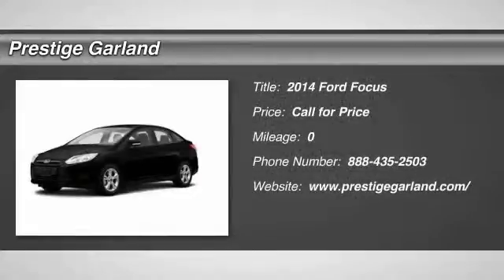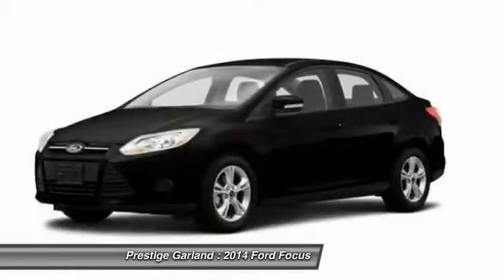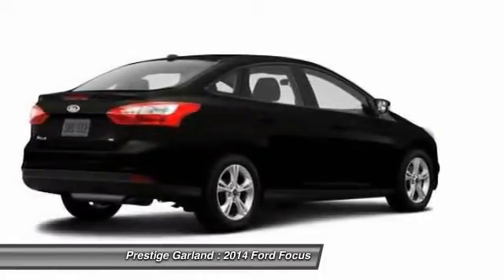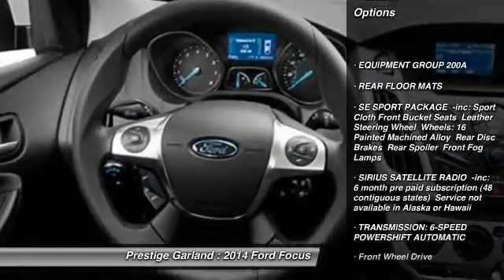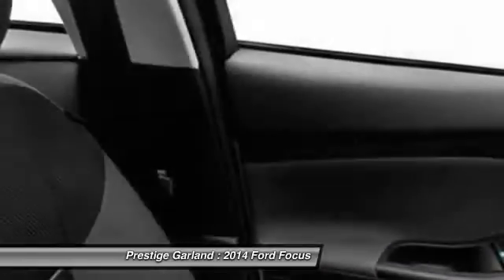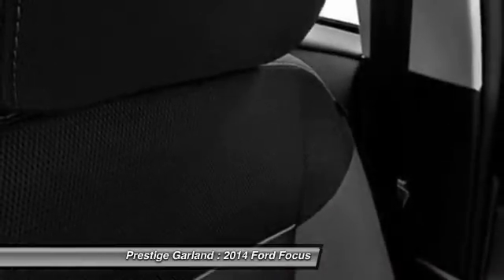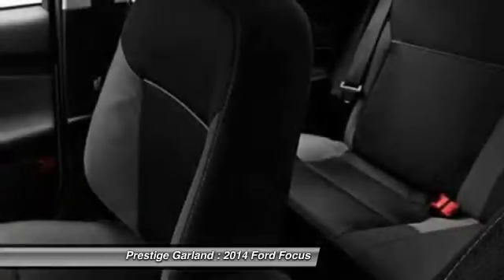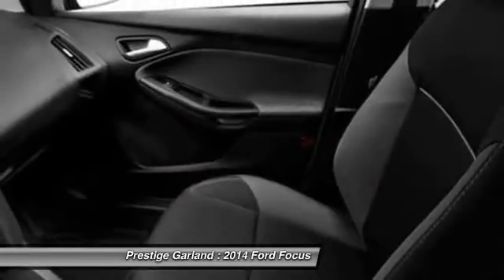2014 Ford Focus Garland TX E1600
2014 Ford Focus SE

Prestige Garland
3601 S. Shiloh Road